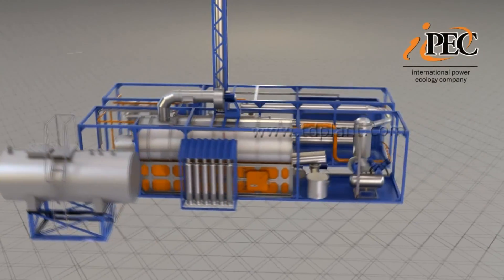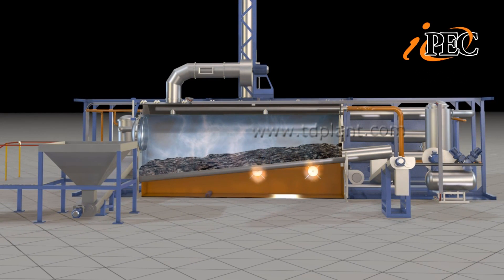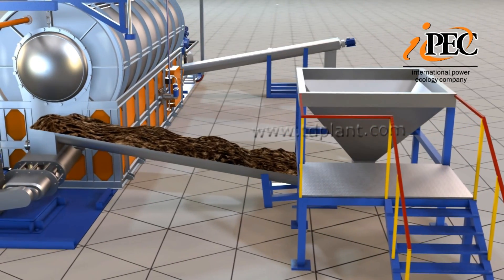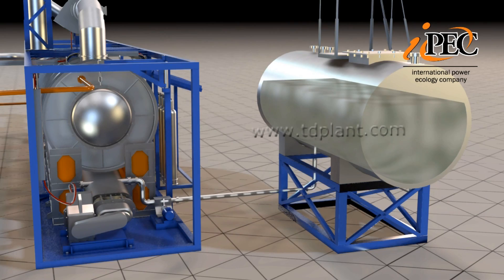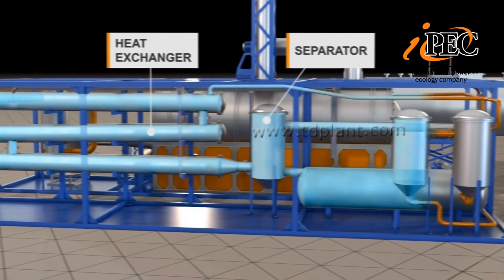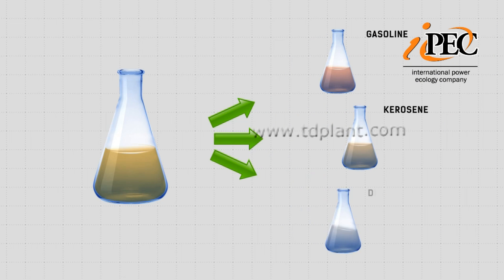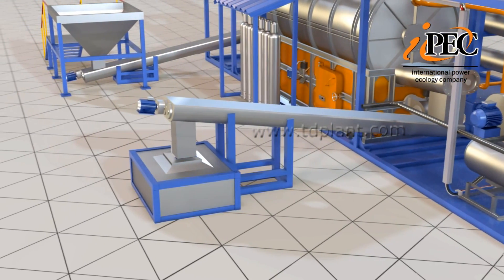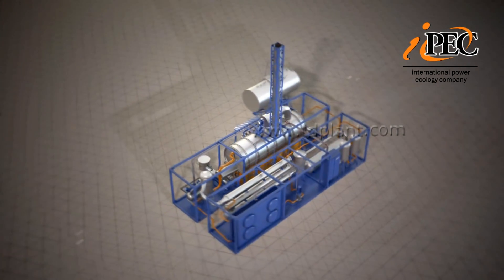TDP-2-800 plant process description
TDP-2-800 plant is based on pyrolysis technology and is capable for processing drilling waste, oil sludge, waste plastic and used tires on continuous mode.